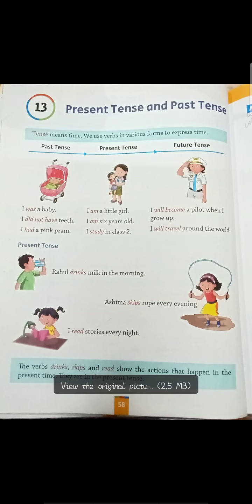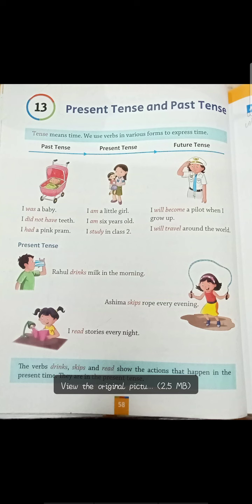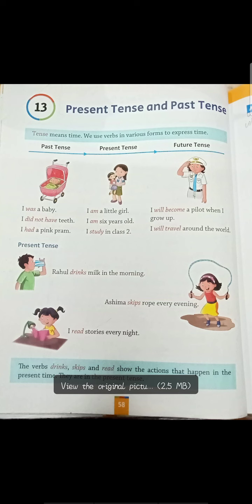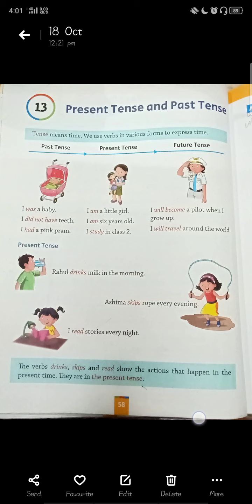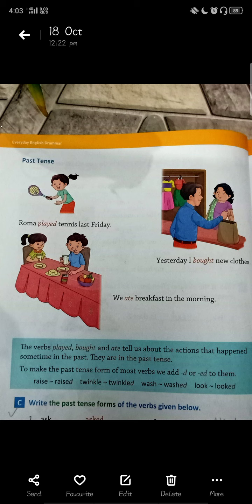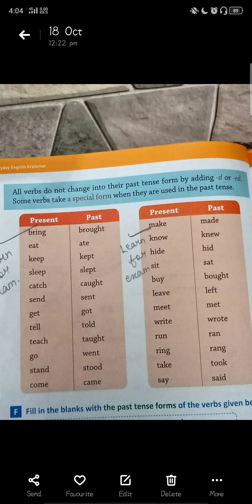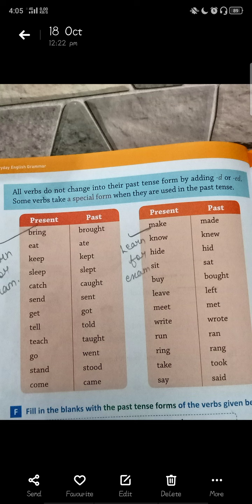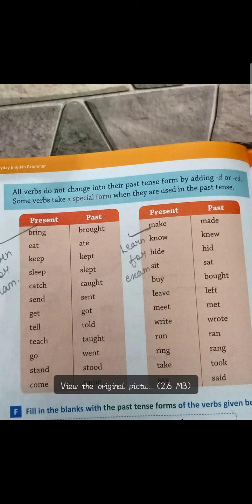CLASS - II, ENGLISH GRAMMAR CH-13 " PRESENT TENSE AND PAST TENSE " BY ALISHBA LAL